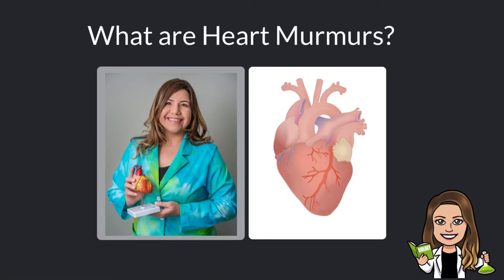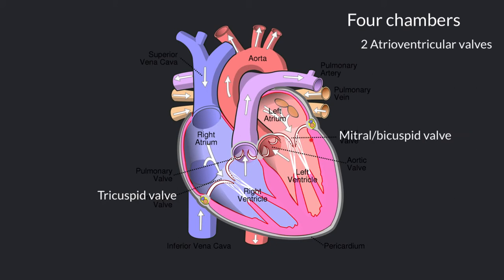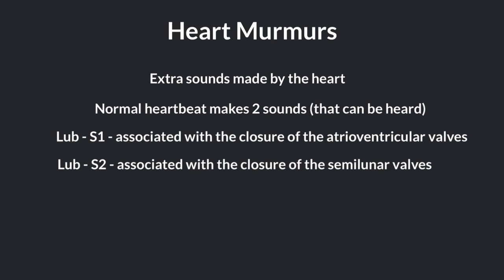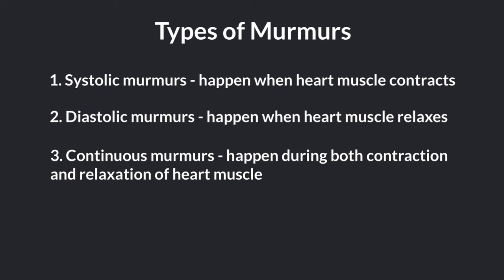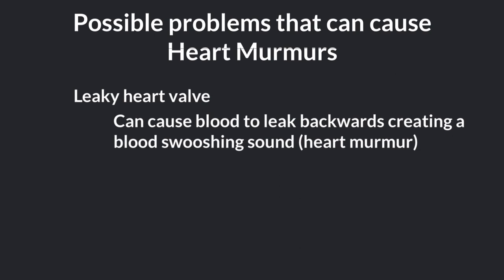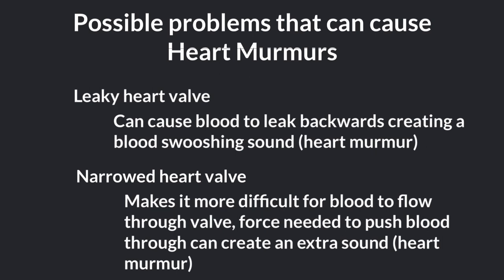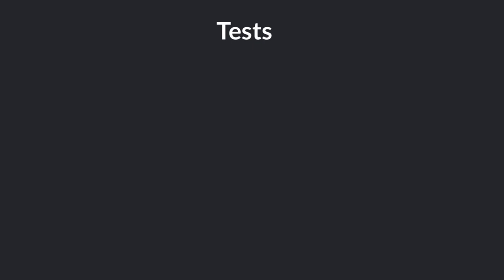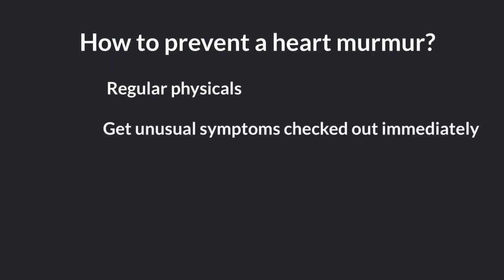What are Heart Murmurs and How are they diagnosed?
Have you ever wondered what a heart murmur is?   Maybe you or a family member or friend has been diagnosed with one.  Or maybe you have heard of it and wondered what it was.  Today, we are going to discuss what heart murmurs are.

In this video, "What are Heart Murmurs?", we are going to be taking a quick look at the anatomy of the heart, discussing what causes a heart murmur, why it can possibly happen, the difference between innocent and problematic heart murmurs and potential problems that can cause a heart murmur.

To take a closer look at how blood flows through the heart.  Take a look at this video.  How does Blood Flow through the Heart

To learn more about the heart itself, take a look at this video.  The Cardiovascular System: The Blood, for more information on the cardiovascular system